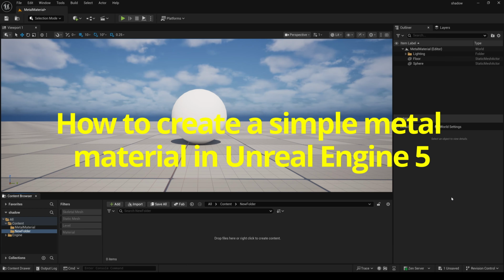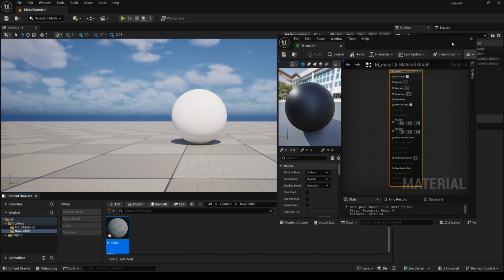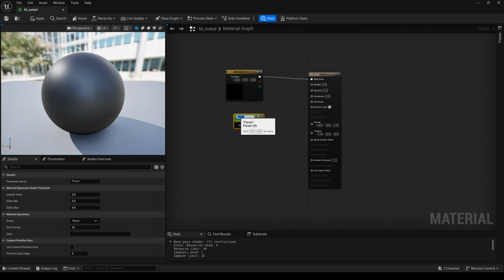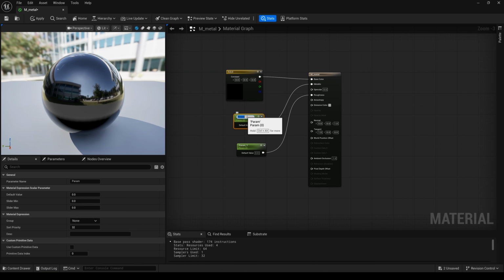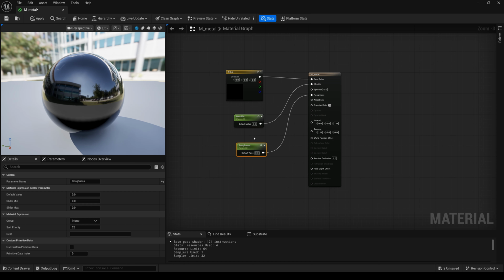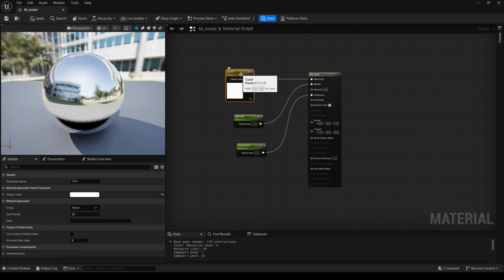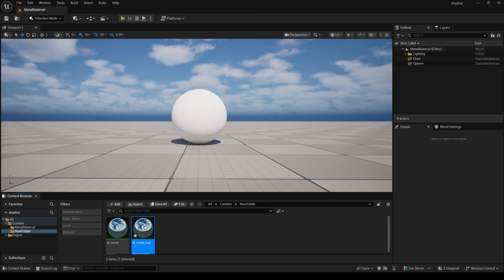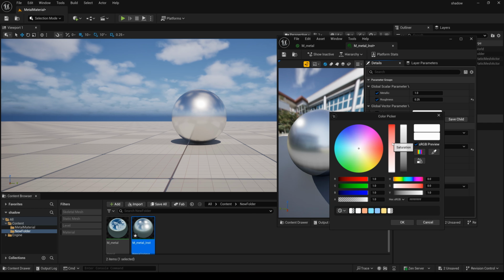How to Create a Simple Metal Material in Unreal Engine 5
In this video you will learn How to Create a Simple Metal Material in Unreal Engine 5